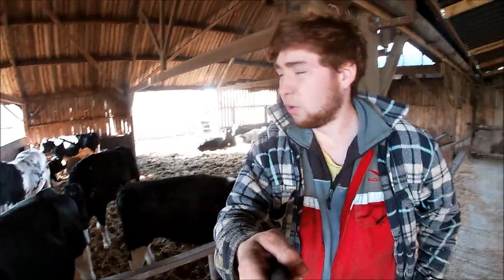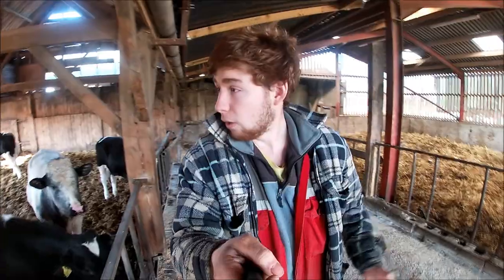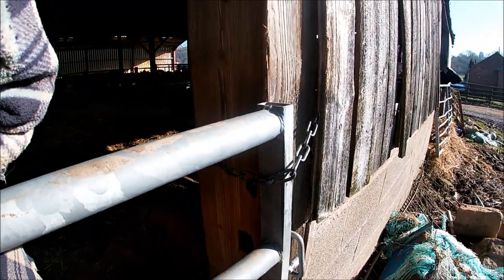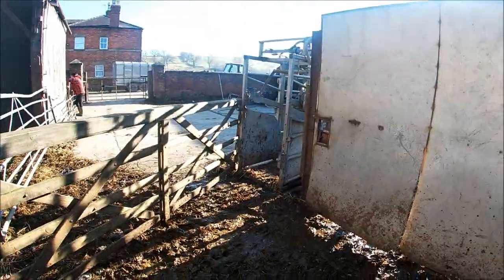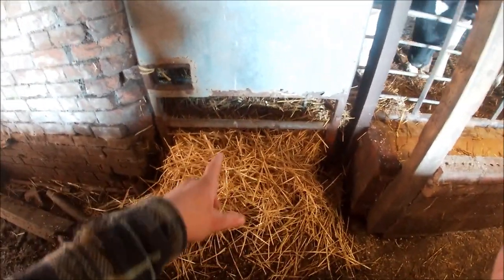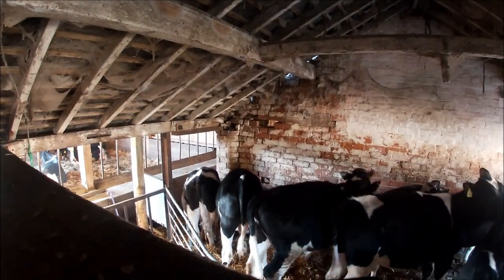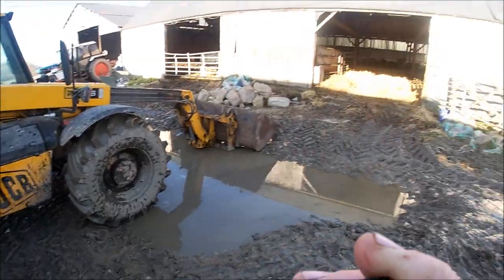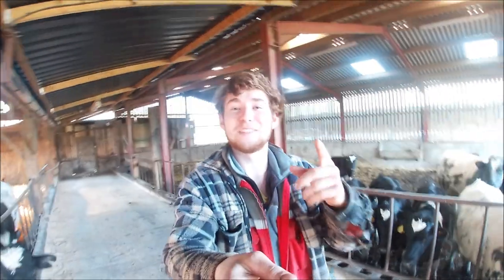Moving Some Bulls Around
Time to move some bulls around today :D